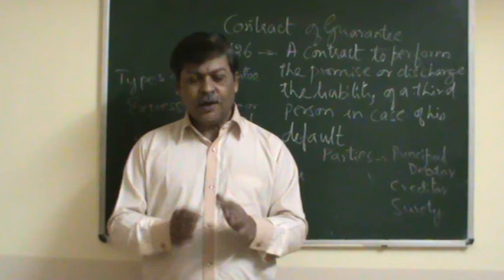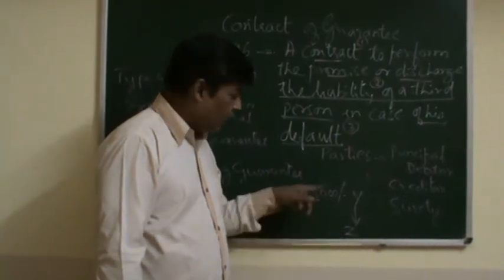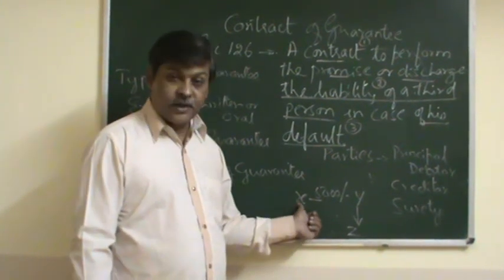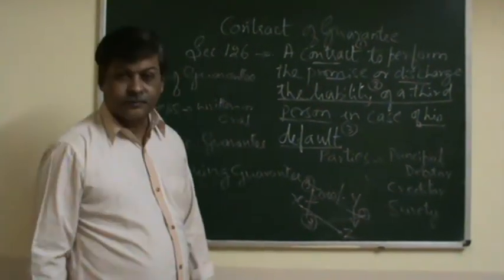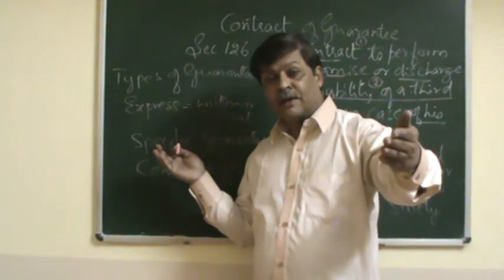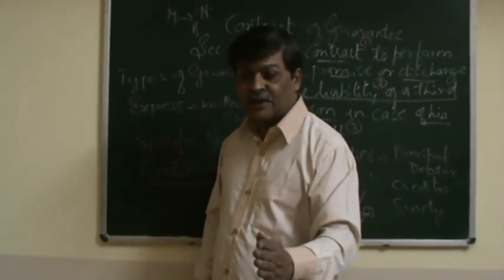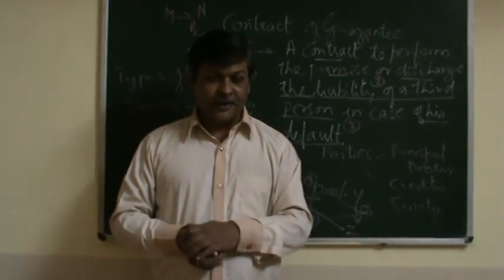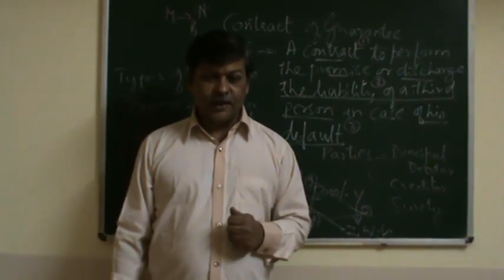B.B.A 5th semester- Business Laws- contract of Guarantee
In this session meaning & definition of Guarantee, parties & types are discussed.